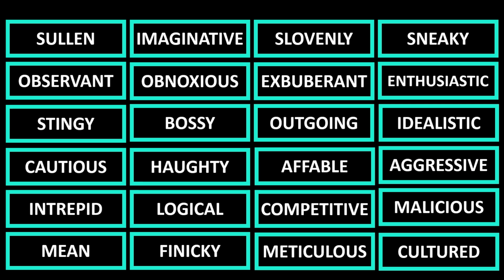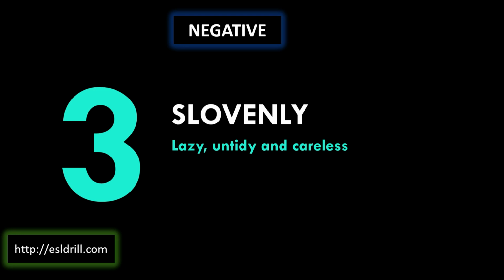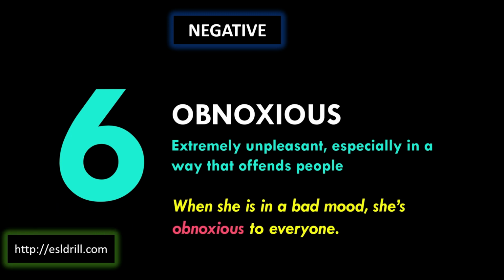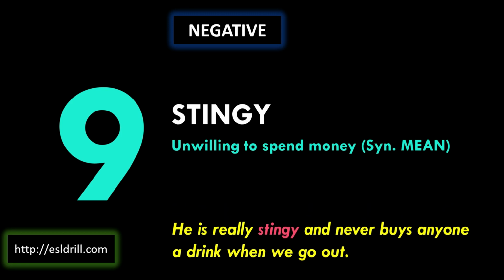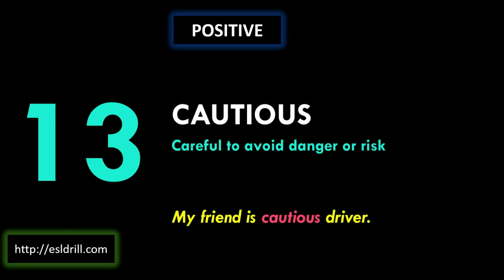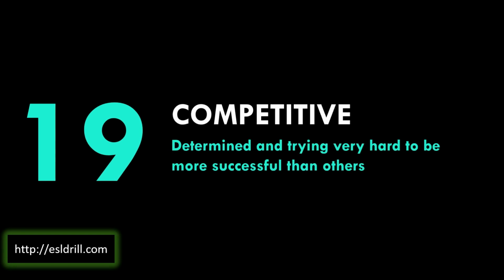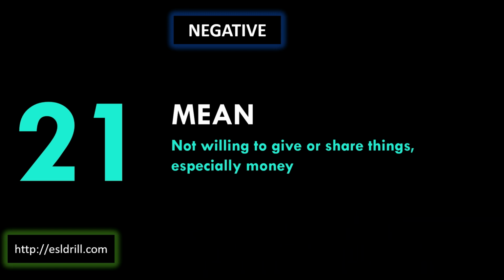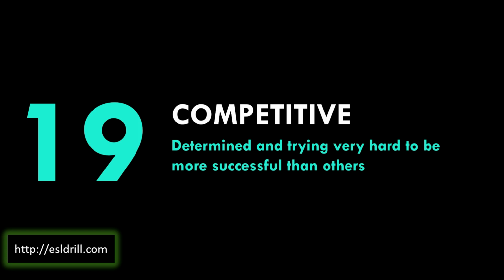Adjectives that describe positive and negative attitudes - Andhra Pradesh Class 10 English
Learn the meaning, pronunciation and usage of the 24 Adjectives that describe the positive and the negative traits of a person.
The equipment that I use to make videos:
Audio Recorder